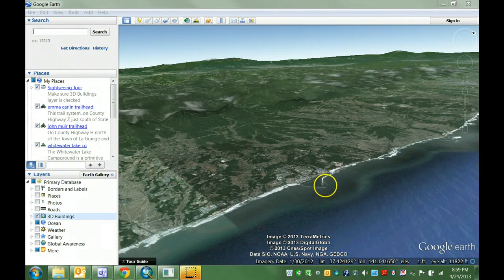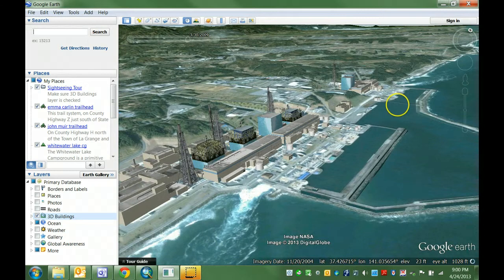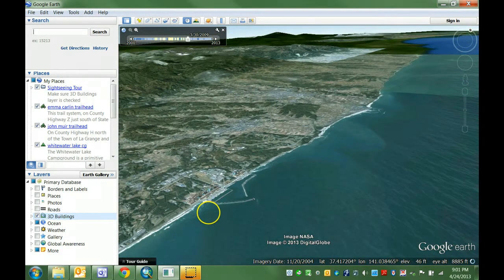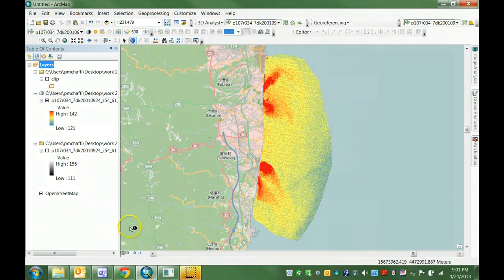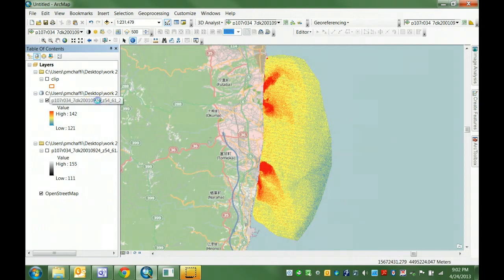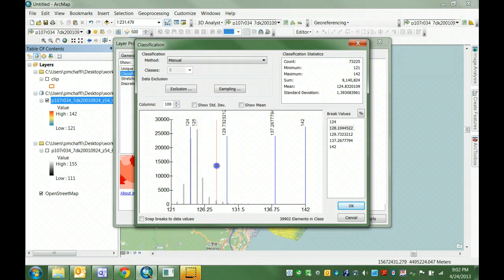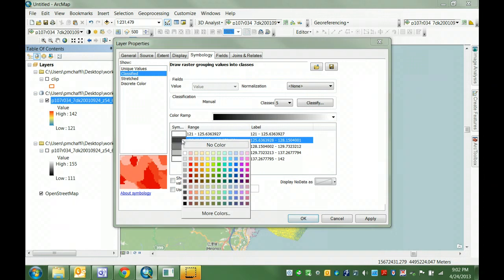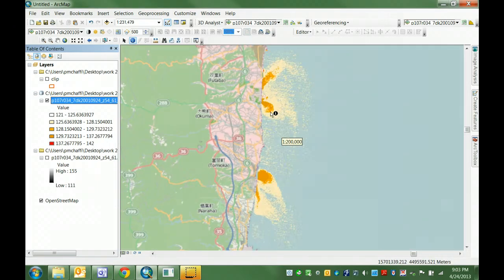243 classify plume